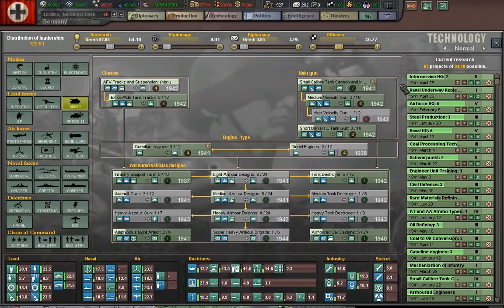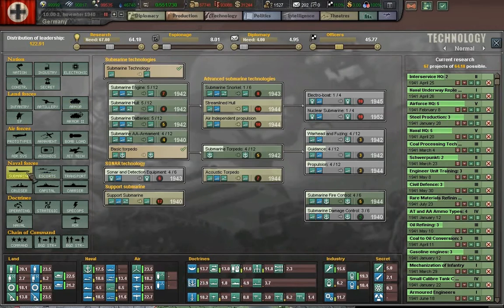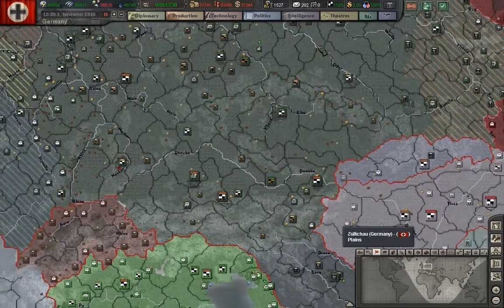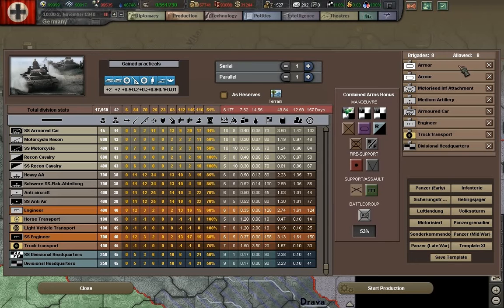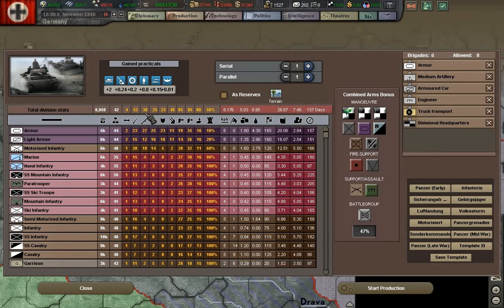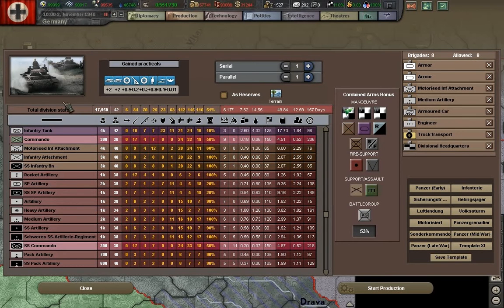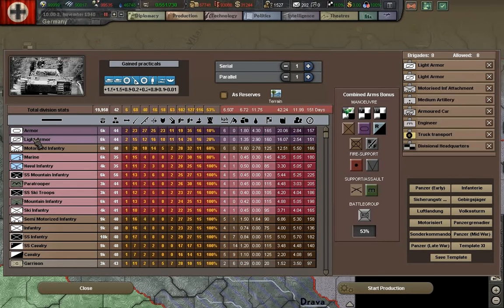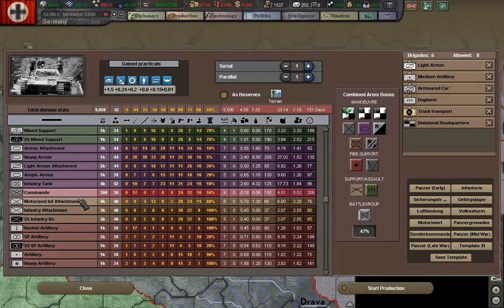Black ICE 8 Armored Division Tutorial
This is a tutorial & guide to Black ICE 8 Armored divisions.  I hope it is helpful to players.  I will be making more on other division types, so please post which ones you want covered.

Please post questions, comments and your infantry division builds.